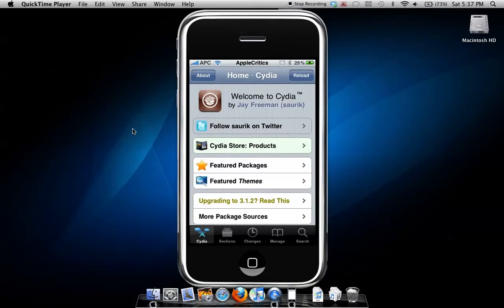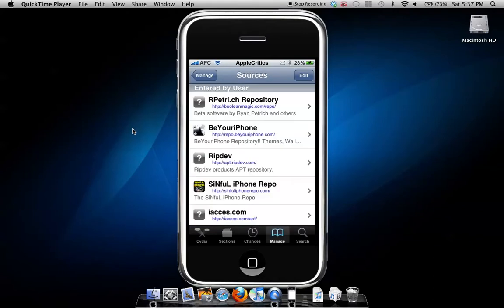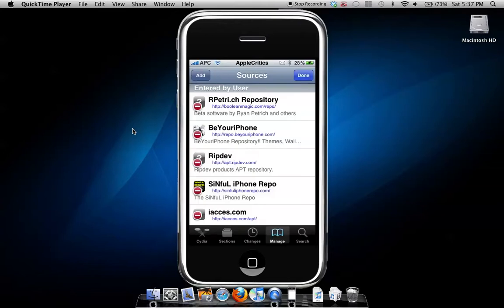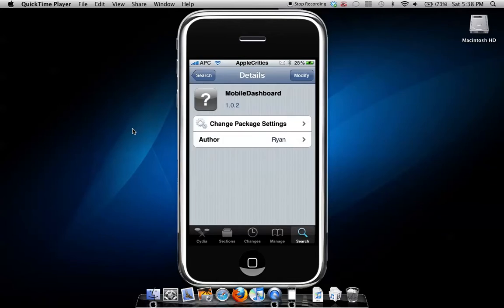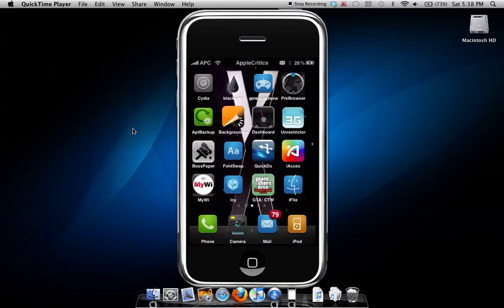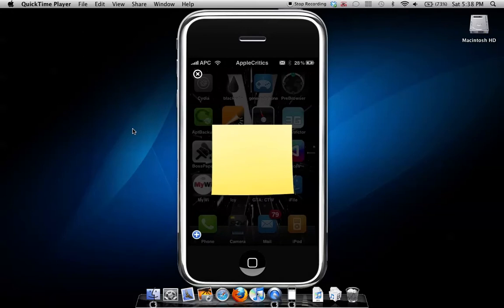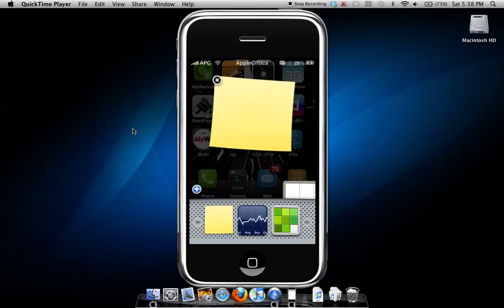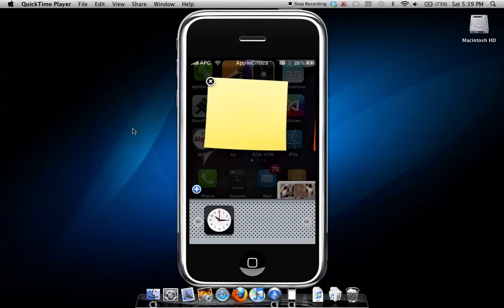MobileDashboard for iPhone / iPod Touch - Widgets